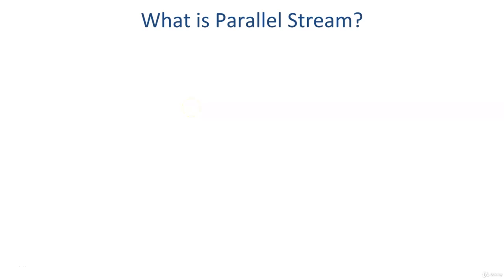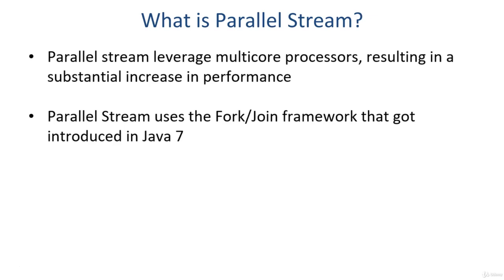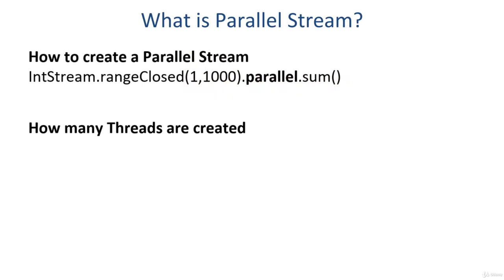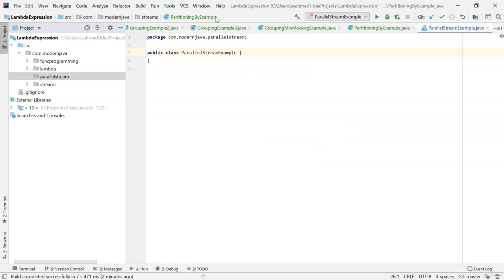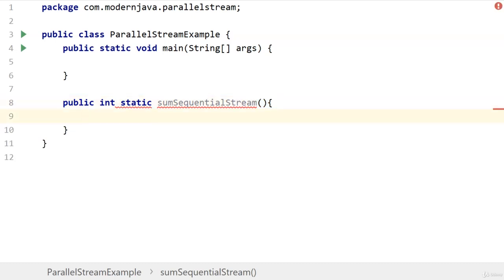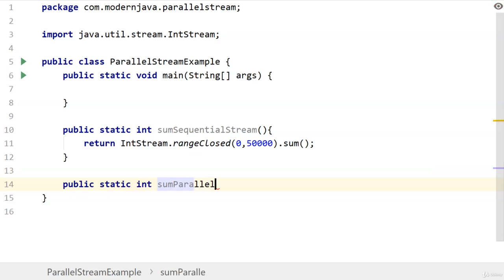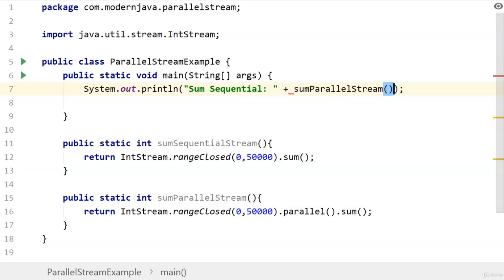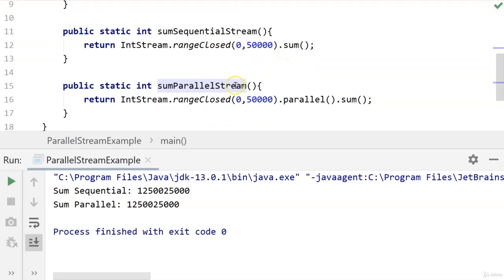JAVA Advance Full Course - JAVA Advance Full Course - 74 Java8+ Introduction to Parallel Streams